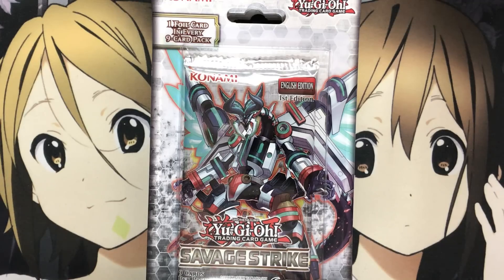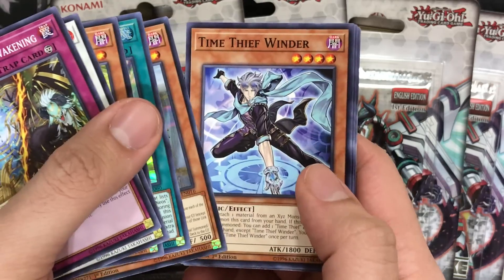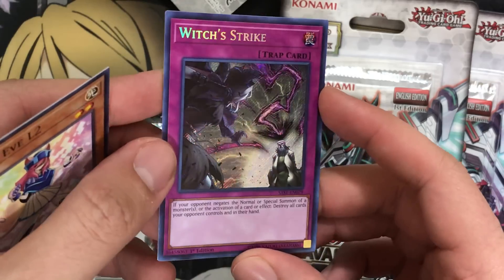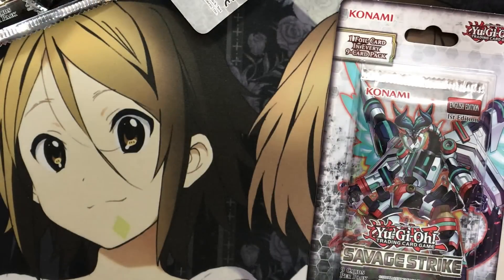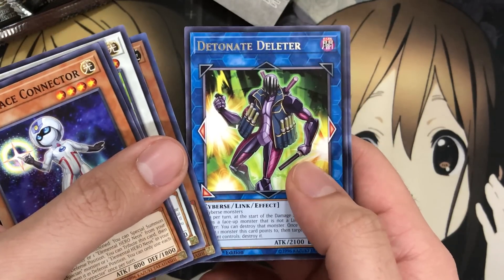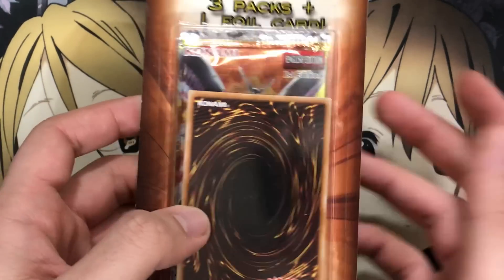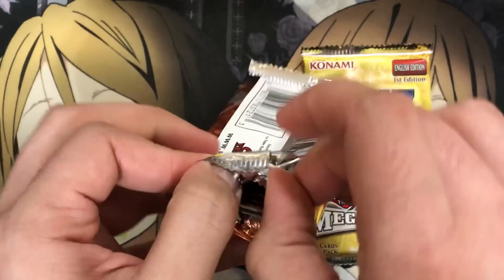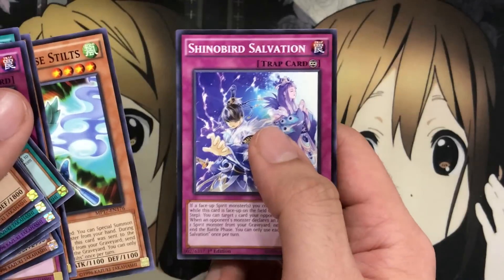Opening Five Savage Strike Yugioh Booster Packs TCG + BONUS